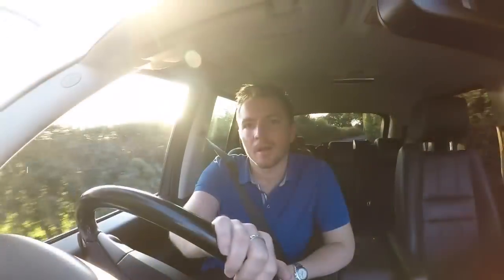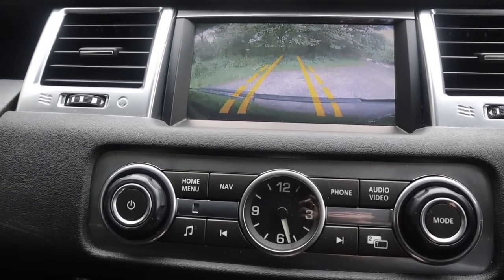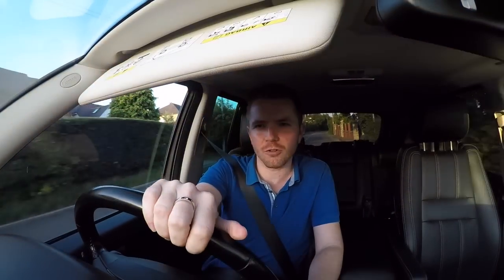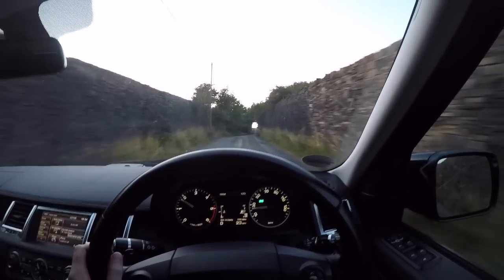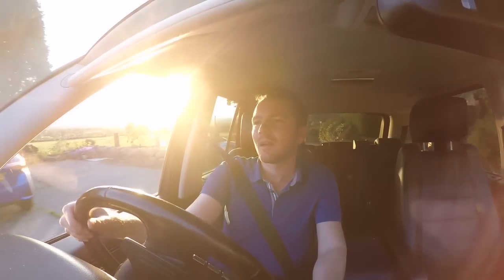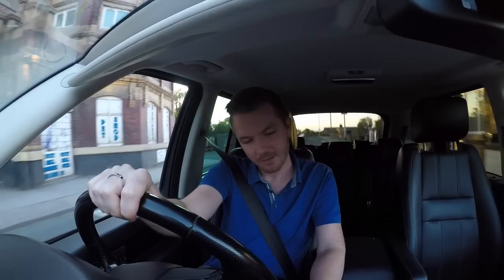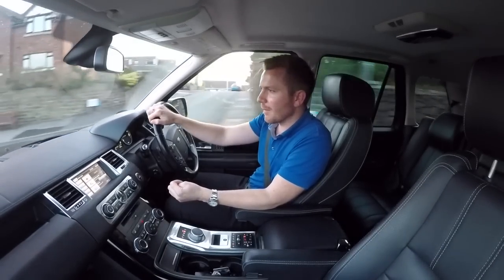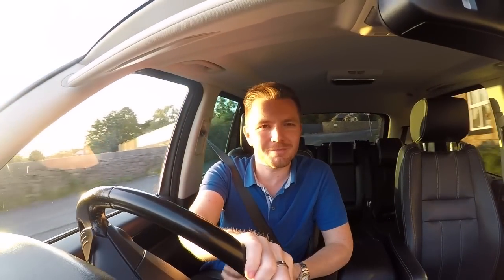Should You Buy a Used Range Rover Sport? (Test Drive and Review L320 SDV6)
Used Range Rover Sport's are now seriously cheap. With such infamous reliability issues: should you buy one?

Soundtrack - You and Me - Ehrling